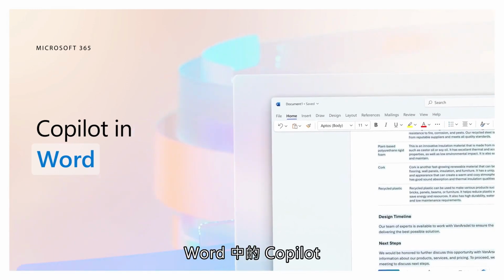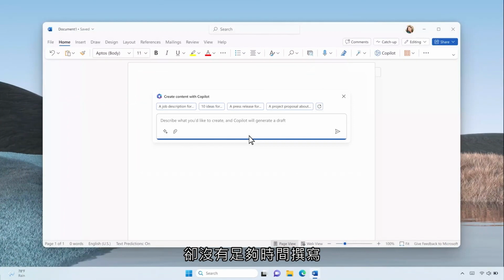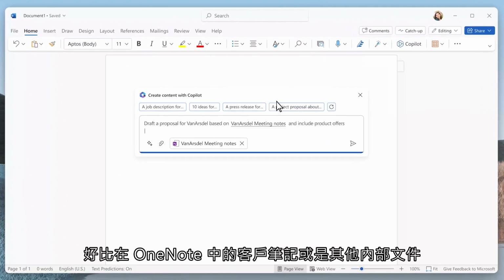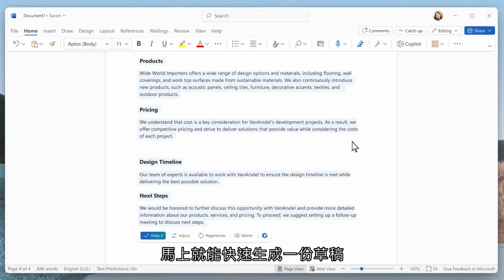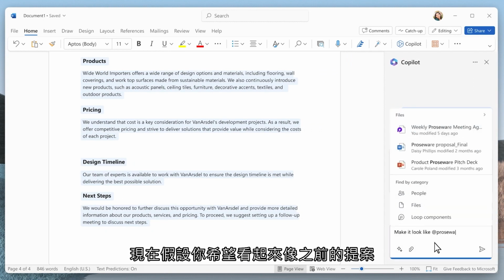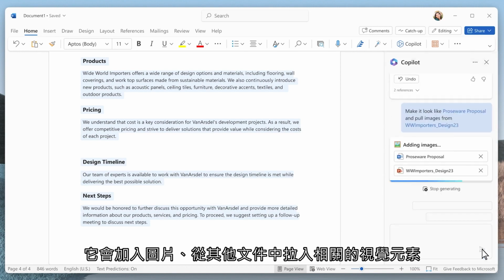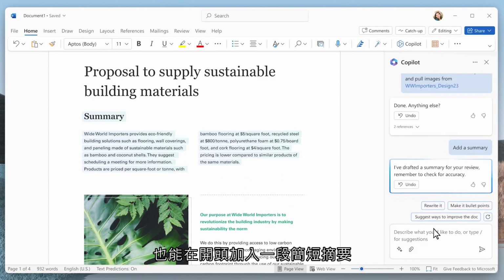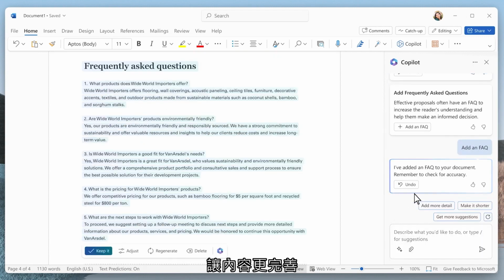Word 中的 Microsoft 365 Copilot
Word 中的 Copilot 能與你一起寫作、編輯、摘要、創作。僅需簡單提示，Word 中的 Copilot 就可以為你建立草稿，並可視需要從整個企業中導入相關資訊。Copilot 能將內容新增至現有文件中，總結文字，改寫段落或整篇文件，使其更加簡潔有力。你亦能使用建議語氣，從專業到熱情，從隨意到感激，協助你以最正確的語氣表達想法。Copilot 還能提出加強論點或消除前後矛盾之處的建議，提升你所寫內容。